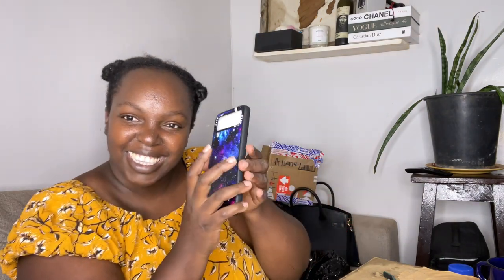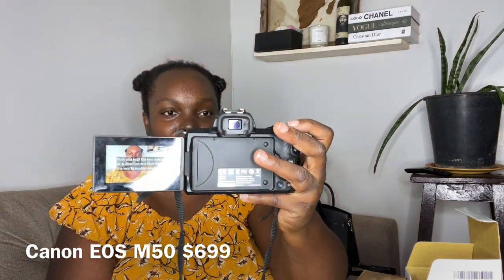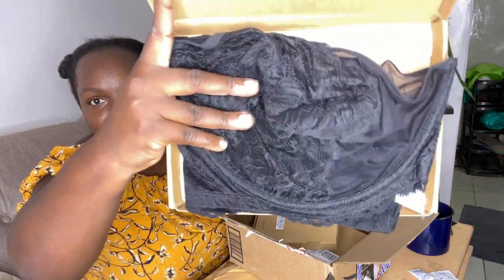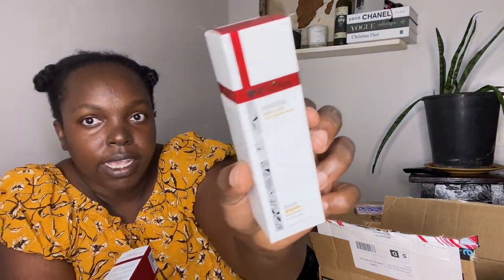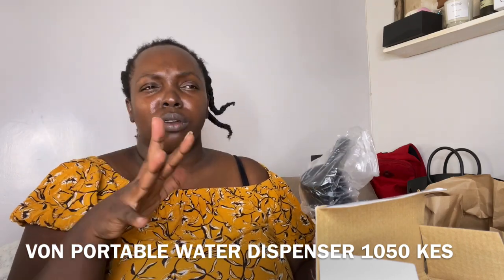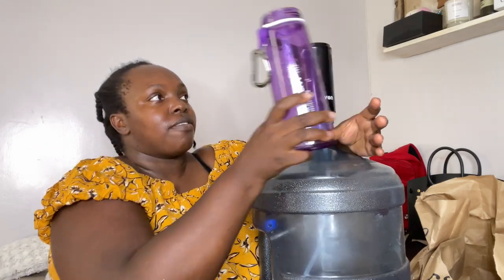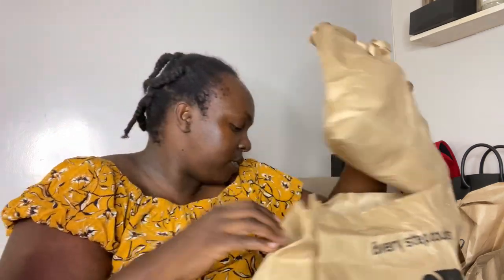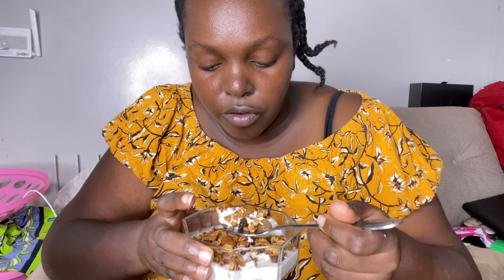WEEKLY VLOG!Cost of Living is Ridiculous,Casetify,New Camera Unboxing everything I bought this year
Unboxing everything I bought this year ,Casetify,New Camera ,WEEKLY VLOG !cost of living is ridiculous,Date

This helps me upgrade my gear, pay for experiences to show you, and helps me afford to create content round the clock for u!

chapters
00:00 intro
00:20 Wells Fargo Delivery
00:50 unboxing EVERYTHING i got this year
02:11 Amazon Unboxing
02:15 CASETify phone cases
03:15 samsung flip 4
04:51 canon EF-M 11-22mm f/4-5.6 IS STM Lens
07:03 New camera for vlogging
08:48 current vlogging set up
09:31 unboxing pr packages
12:41 apple watch
12:48 Very good girl carolina herrera fragrance
13:04 Date brunch
14:23 grocery shopping haul carrefour
18:18 von portable water dispenser
23:22 snack
24:14 matatu ride
24:45 my sister tried natural locs rasta hair salon in kenya
27:09 OOTD GRWM

Vlogging Camera